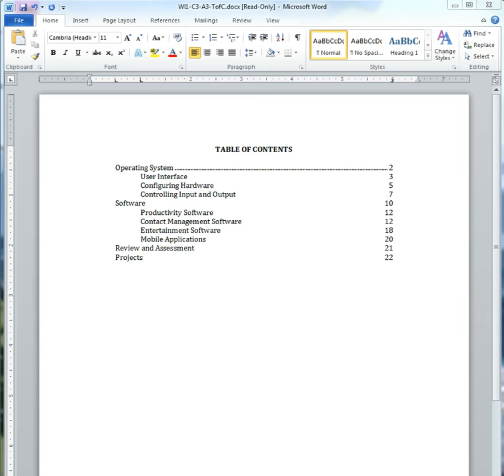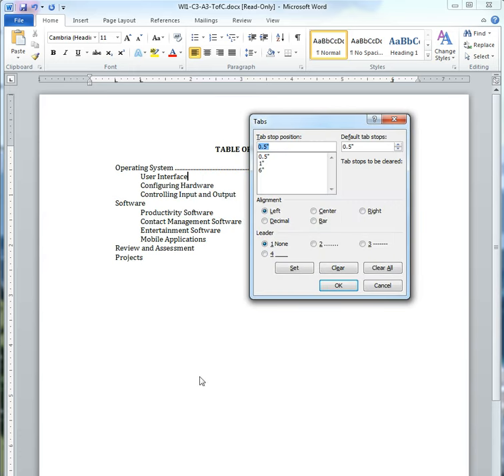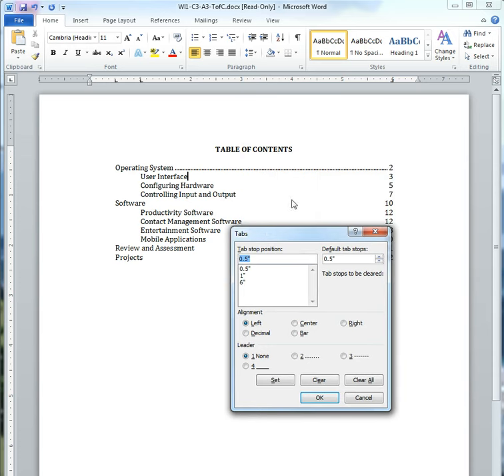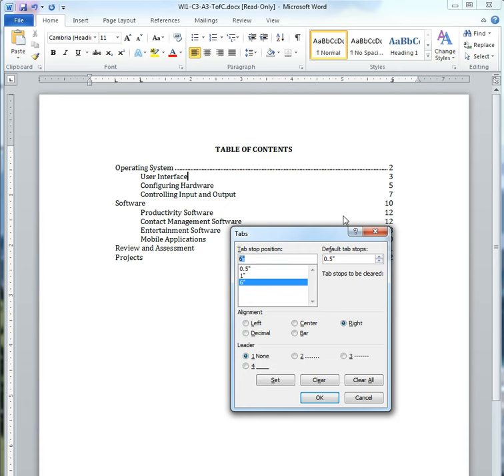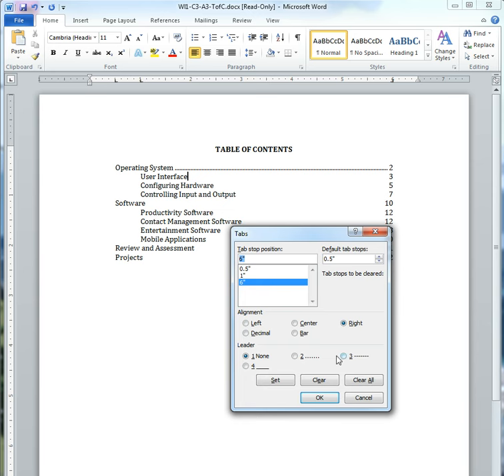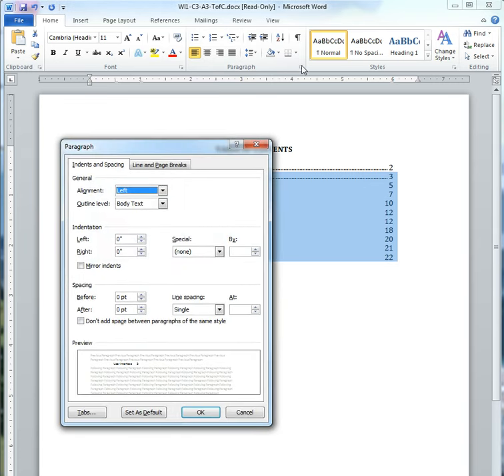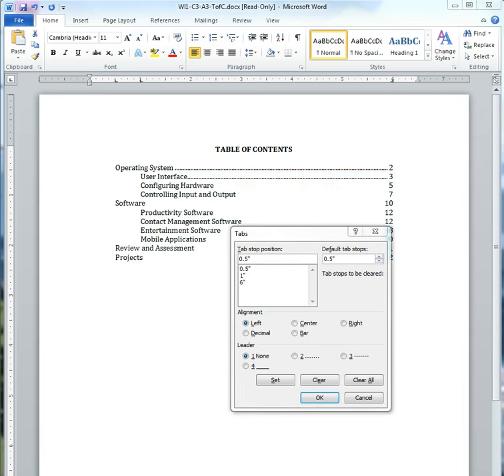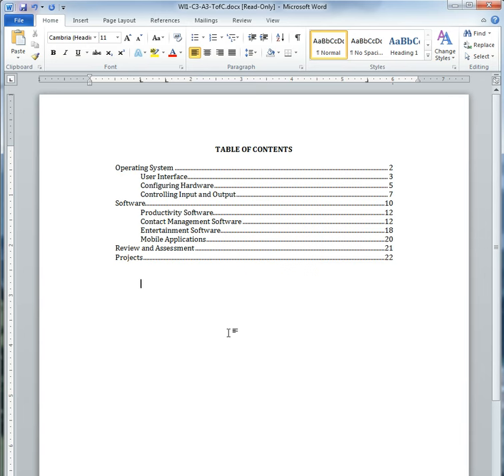Inserting dot leaders in Word all versions including 365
Learn how to add dots ahead of the page numbers in a table of contents.